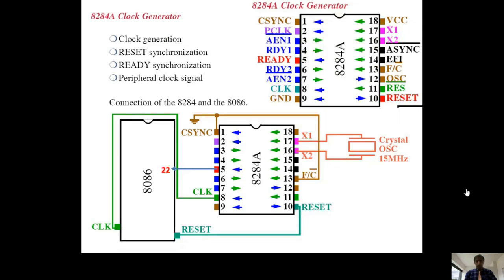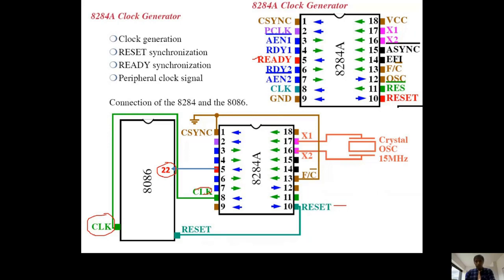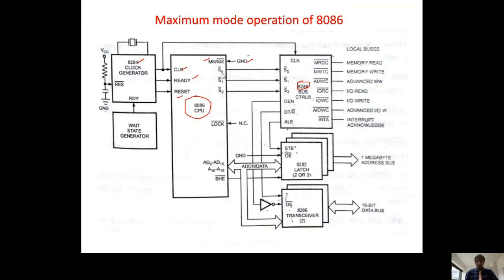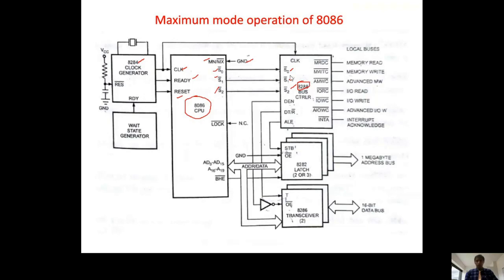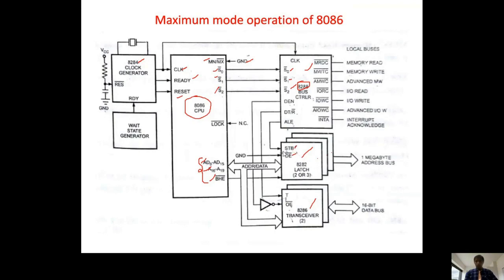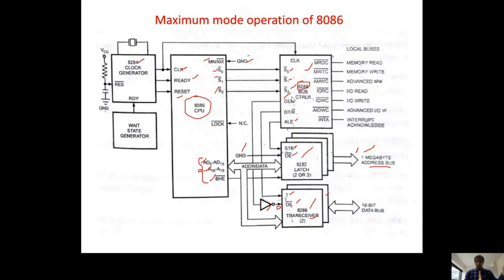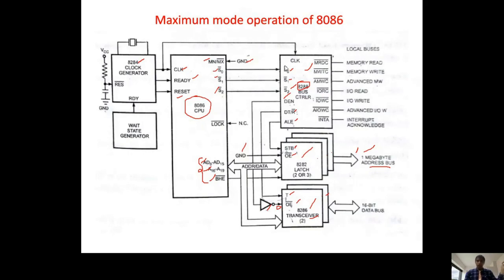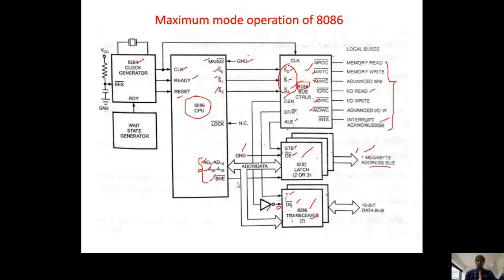"CISC and RISC architectures"